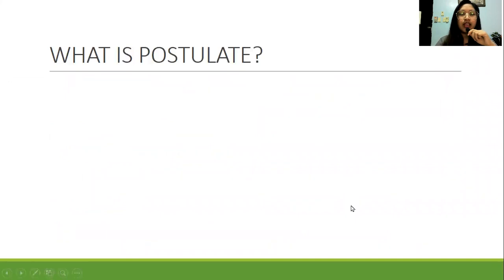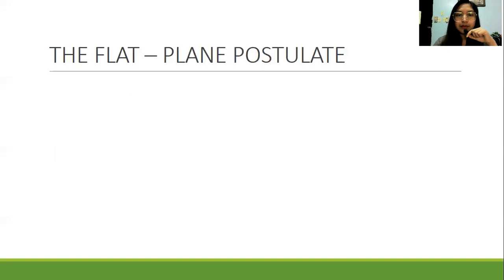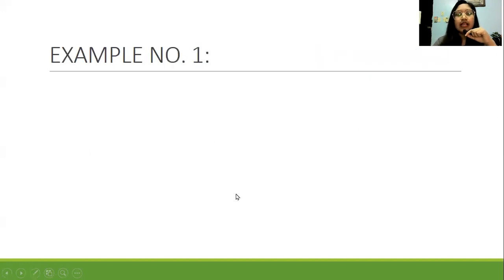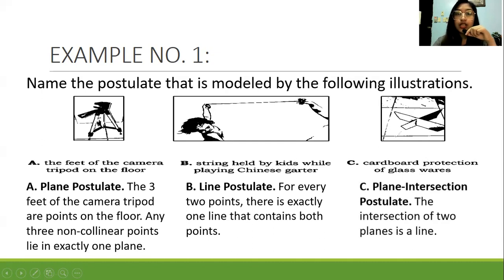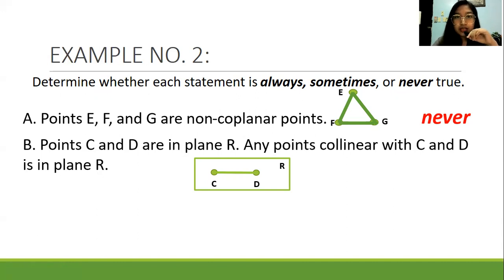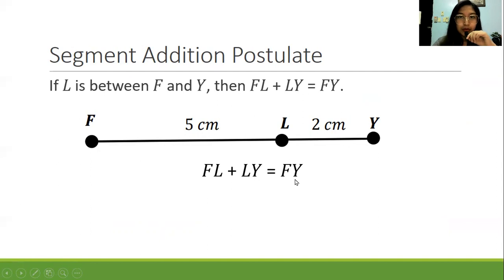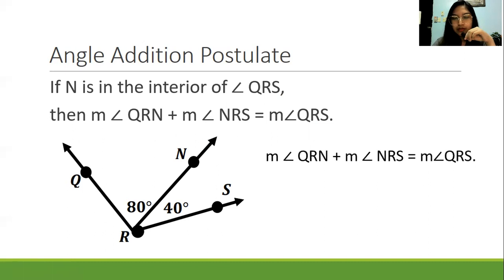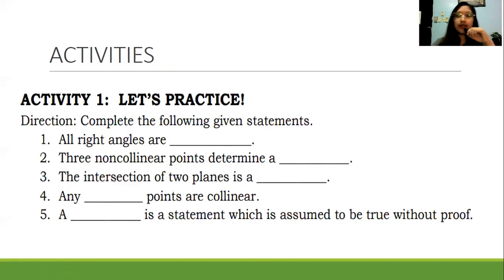Grade 8: Postulate (Geometry)